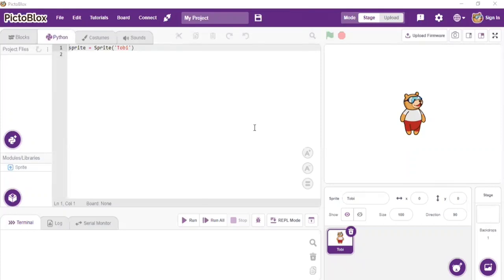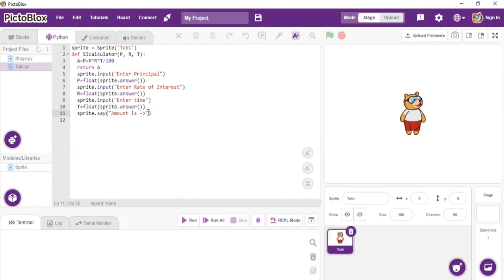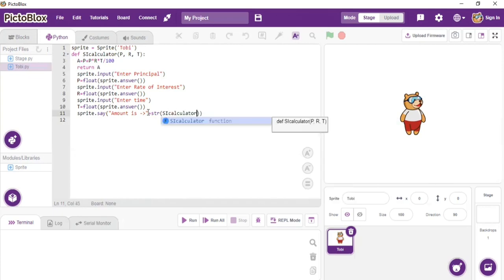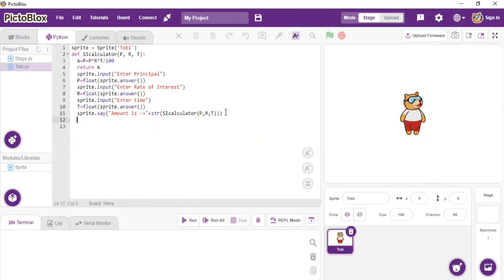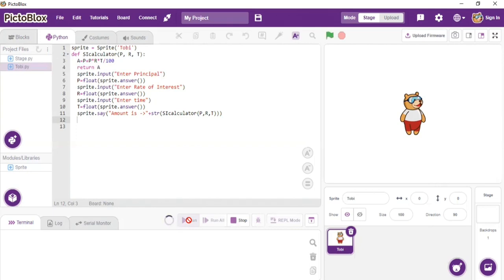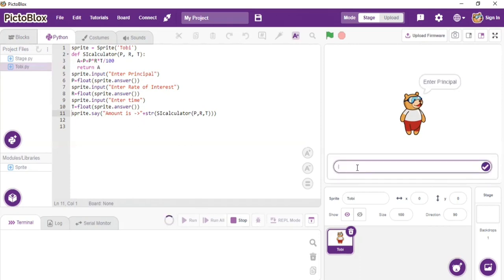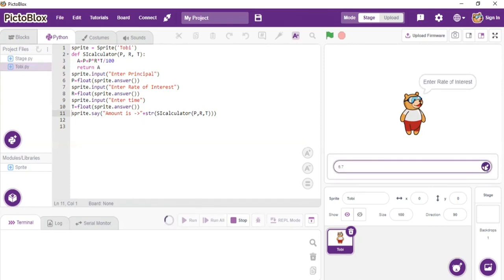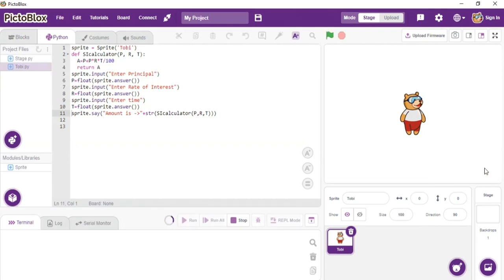Calculating Simple Interest using python in pictoblox